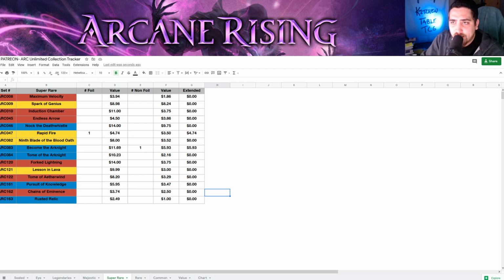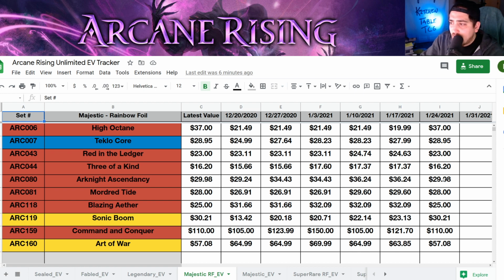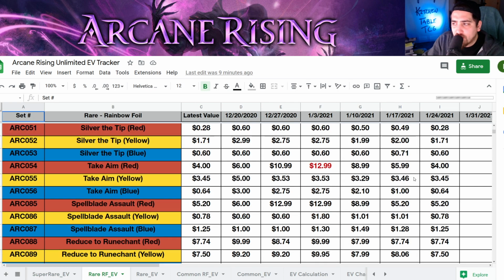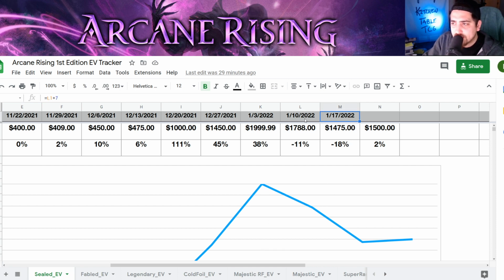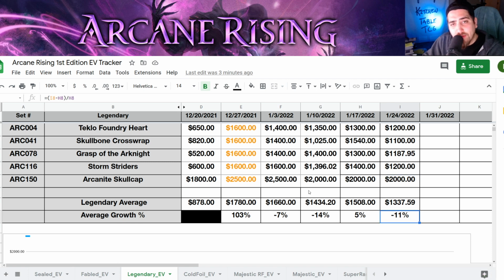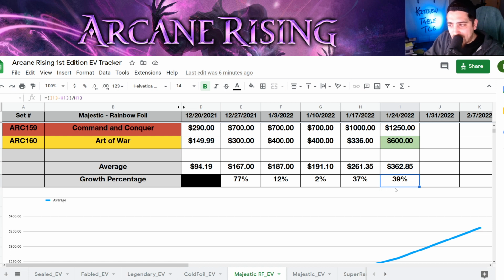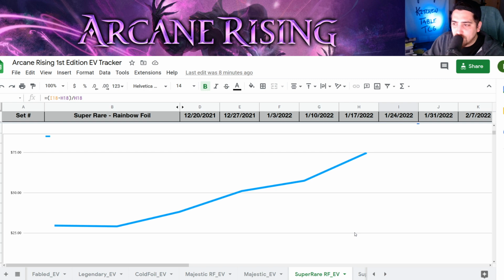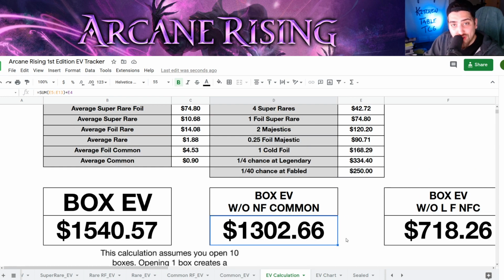Arcane Rising Market Update - 1/24/21